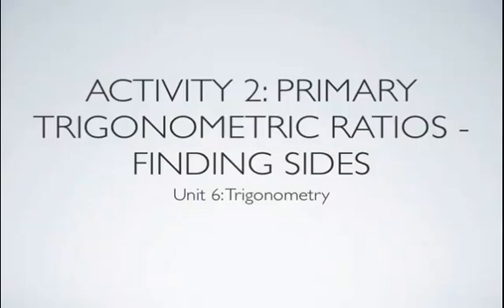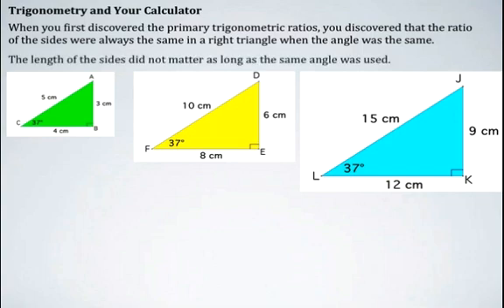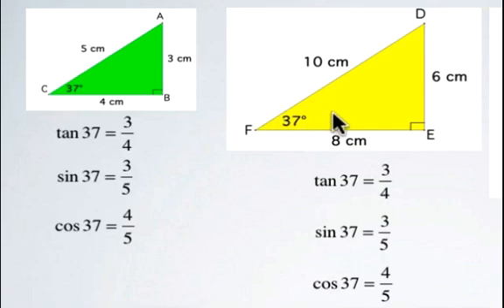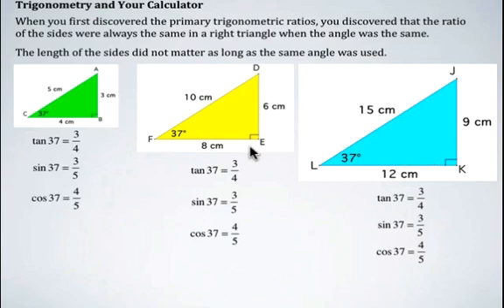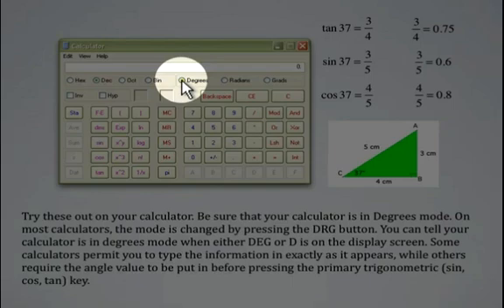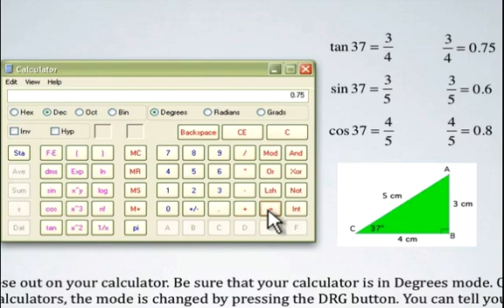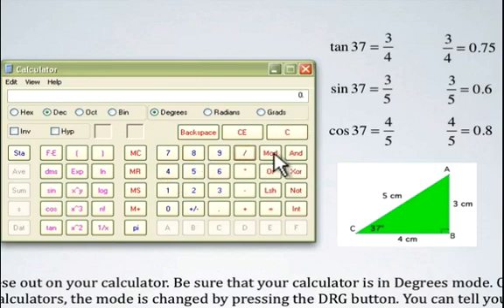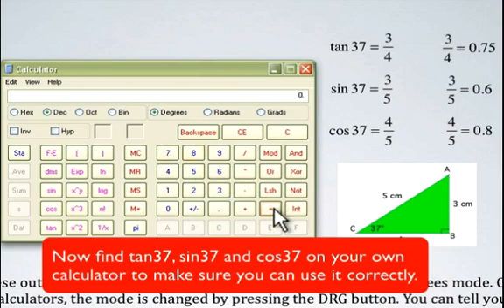Primary Trigonometric Ratios - Finding Sides 1 v2